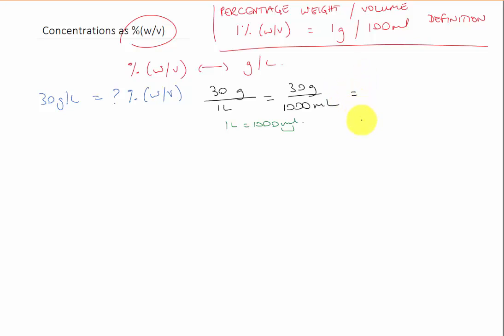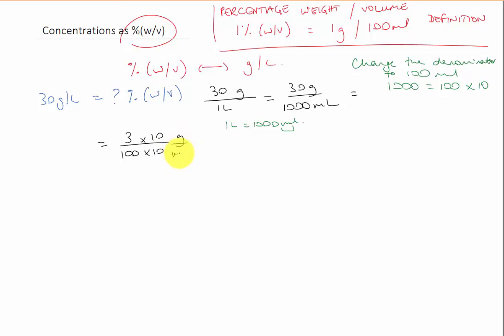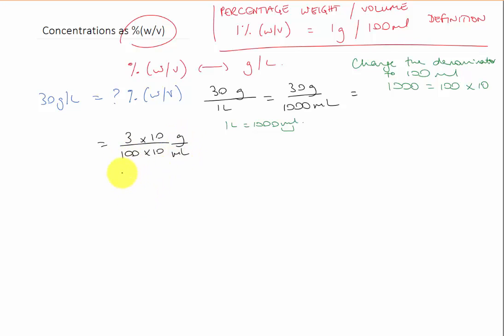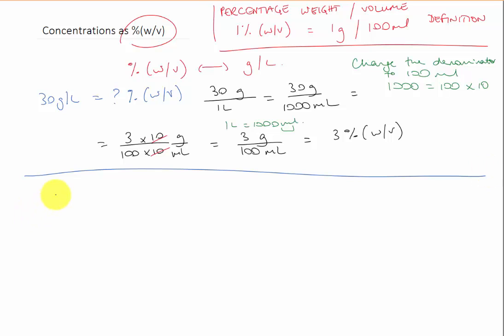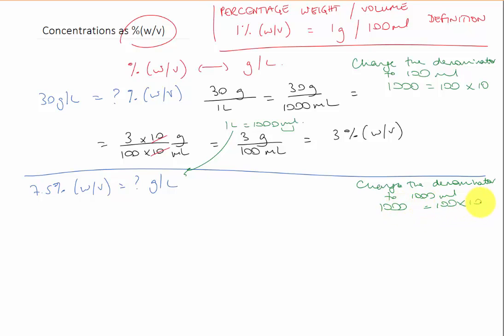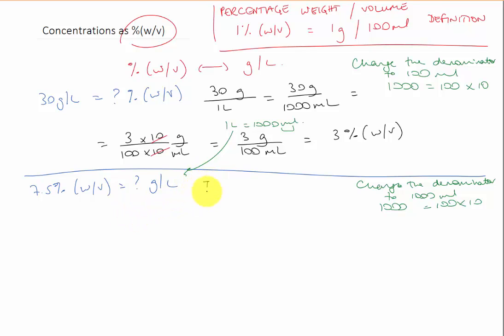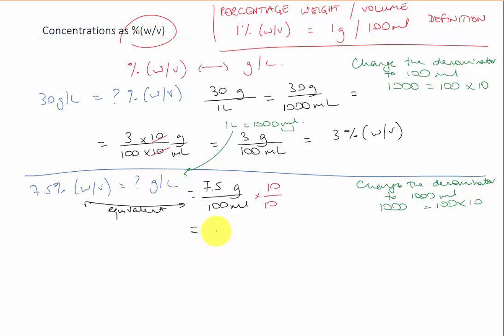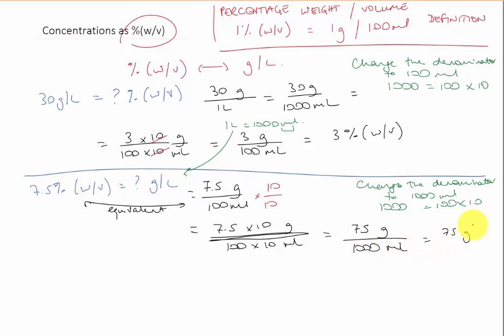1.13 Concentrations as %(w/v)